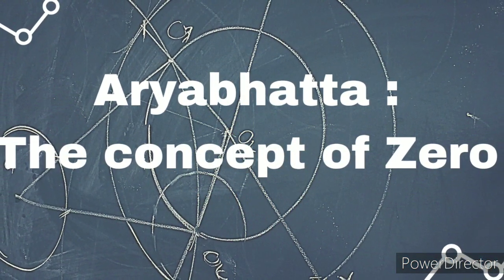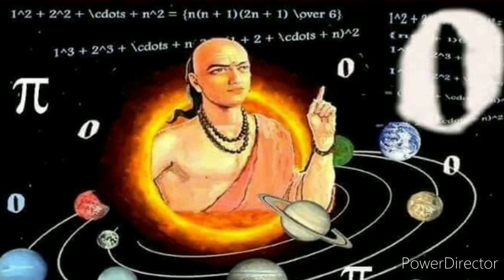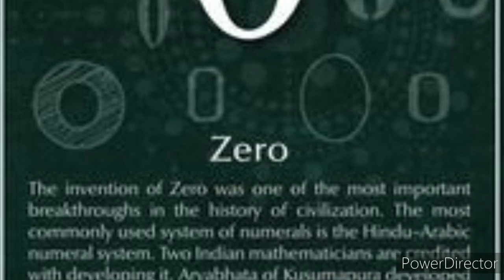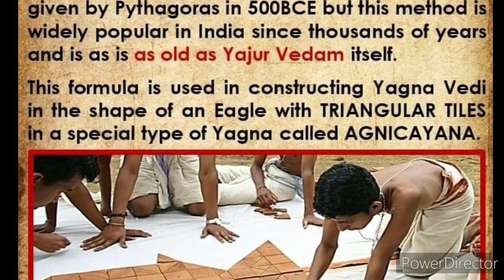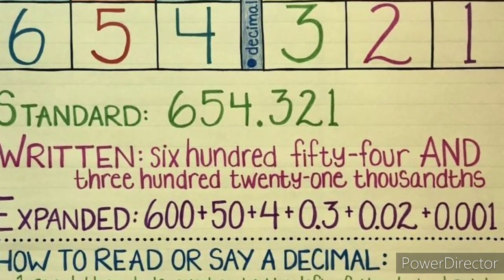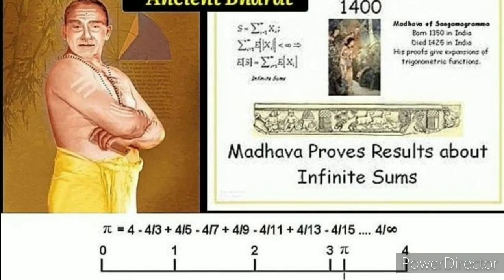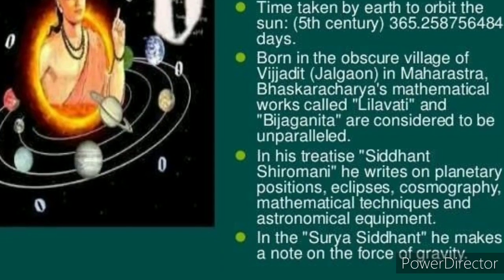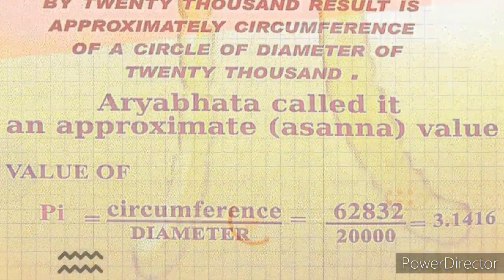Aryabhatta & the Concept of Zero@katakuti5944